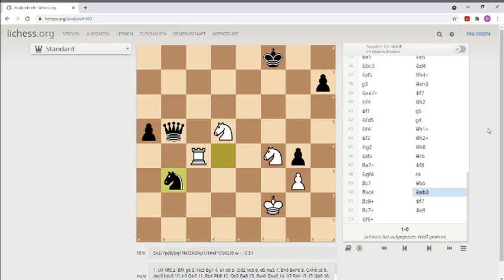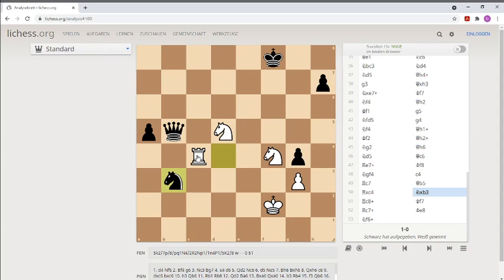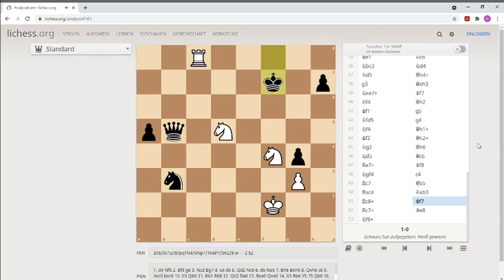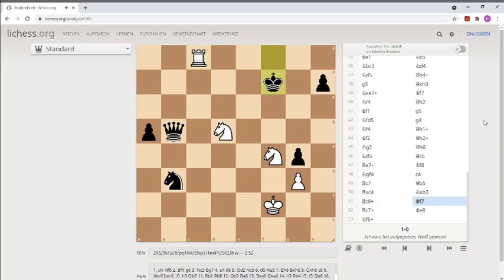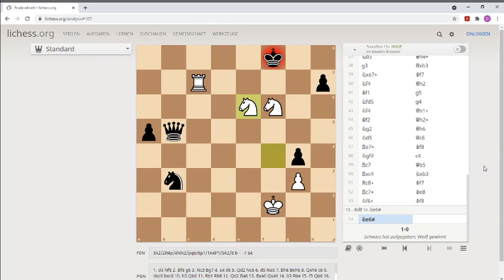Nakamura checkmated Aronian again - GM Hikaru Mating Patterns Series (Part 6)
GMHikaru checkmates Levon Aronian again! This time it happened with 3 intelligent pieces, but no Queen or King involved! Such an interesting kind of defeat doesn't happen very often!
How to checkmate a World class Grandmaster like Lev Aronian? Answer: Playing some nice and clever blitz chess and of course being better at chess tactics than your opponent!
This cool game took place in the famous Saint Louis blitz tournament in the United States. I am sure that the Armenian Pro was very surprised...
Both players are also top 10 players in blitz chess and rapid chess. You have to have a quick hand and brain and often also a poker face.
Checkmate ends the game instantly according to the chess rules and a finish like this is always exciting stuff, especially at this super high level.
Sometimes such "accidents" are created by successful traps in chess, and sometimes they are beautiful and fantastic checkmate combinations.
Of course GM Aronian was shocked by the sudden death of his King...

Bank:  Daniel Kottwitz   IBAN  DE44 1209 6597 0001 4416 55

Bitcoin:   1LYyAKQBAsB1xM4Jo8XfaAbXogfbNHUyFE

Americas Cartroom (ACR):   DonkMopsi

In the next videos I will show you more and even better checkmates by Grandmaster Hikaru Nakamura. (In a previous part of this series GMHikaru checkmated Magnus Carlsen! Check it out...)
Can this Chess Superman also win against all the young challengers like Praggnanandhaa and Nihal Sarin from India? We will find out!
Will he checkmate the seasoned pros like Garry Kasparov, Kramnik, Karjakin or Caruana?
Can Nakamura beat chess stars like Radjabov, Wesley So, Alireza Firouzja, Surya Ganguly, Alex Grischuk and Gawain Jones?
All this and more in the next episode(s)...

How does a checkmate work? What is a checkmate?
A checkmate is a game position in which a king is attacked by a piece or pawn while he has no legal move to escape this final check. The checkmating player thus wins this chess game.

We go over the following topics:

How to give checkmate
What is a checkmate pattern
How to set a chess trap
The most important checkmate motifs
How to get better at chess tactics
How to punish blunders
How to checkmate with 2 pieces
Tips and Tricks in chess
How to checkmate a Grandmaster
How to create a mating net
Checkmates you must know
How to solve chess puzzles
How to checkmate quickly
Checkmate in the Endgame
Learning chess tactics
Attacking the King
Checkmate in the Middlegame
Play like a Grandmaster
Checkmate in the opening
How to win against a Grandmaster
Chess Grandmaster Tricks
Puzzle Rush and Tactics Training
Blitz Chess Tricks
Rapid Chess Mistakes
Chess Training with the Computer
Chess rules and hints
Time trouble in chess
Checkmate for Beginners
How to win in chess